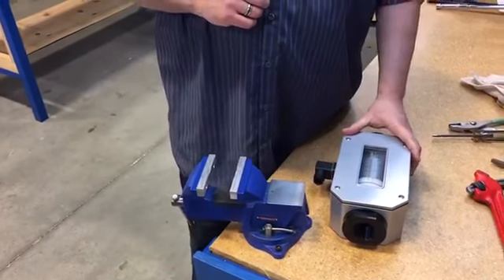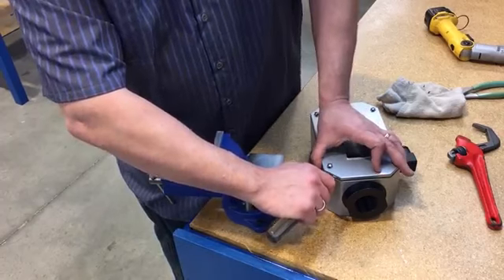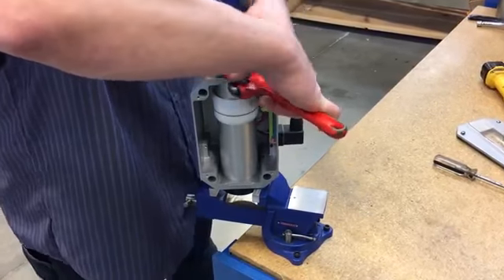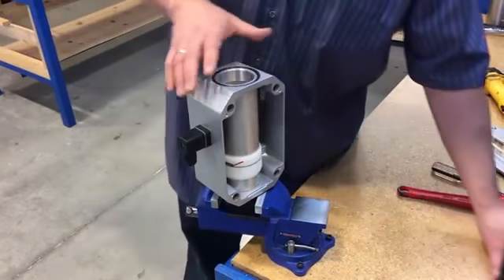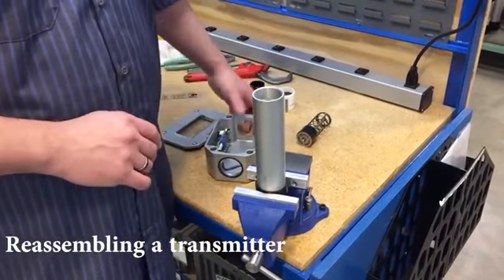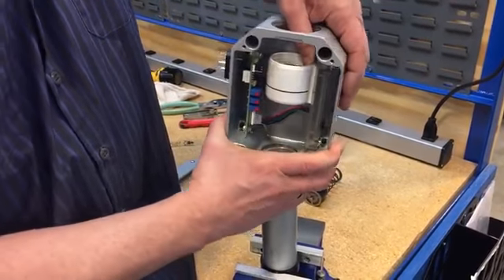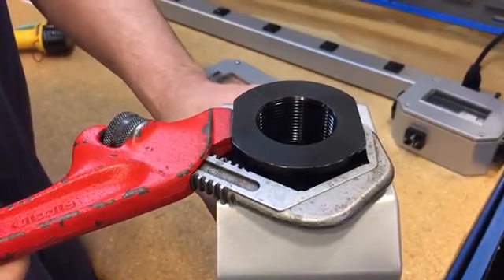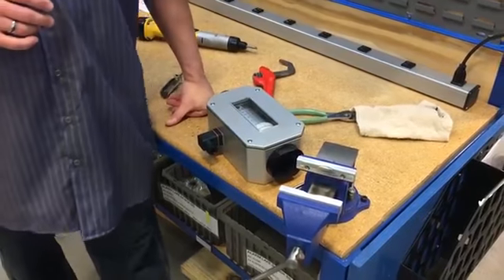How to Disassemble, Clean and Reassemble a Lake Alarm or Transmitter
Intrial SAC distribuidor autorizado de Aw-Lake Company en Peru.